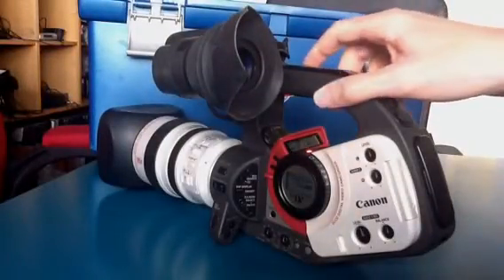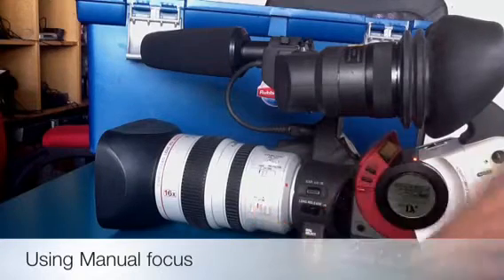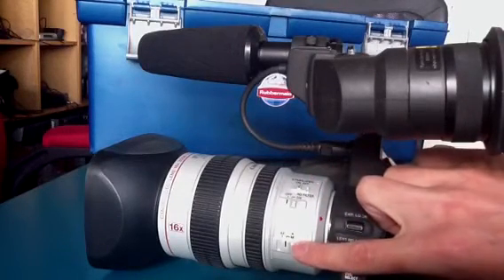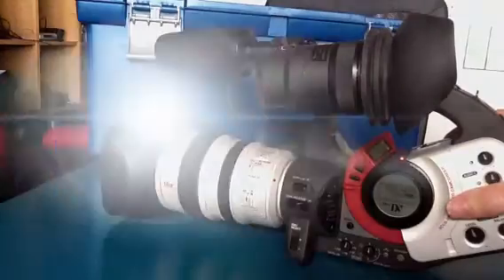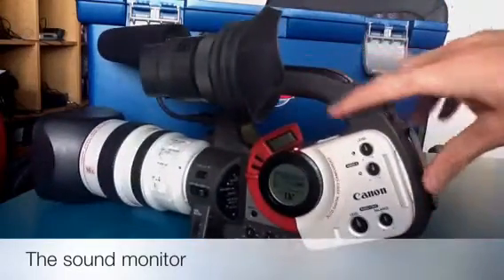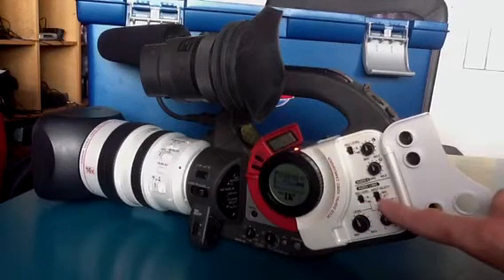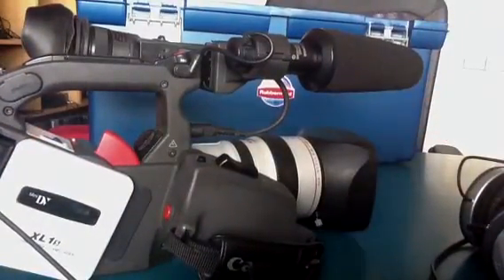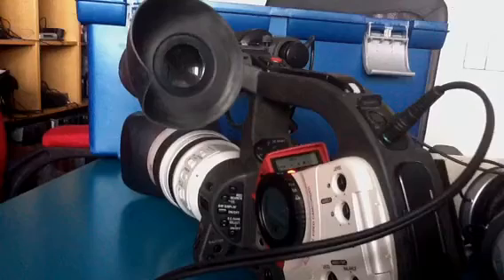3) Canon XL1s - Advanced shooting features small.mov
The reason you're using this camera and none of the others in the department is because of the advanced functions you want to make use of. This video shows you what the Canon XL1s can do over and above the other cameras, and shows you how to make use of those advanced features...